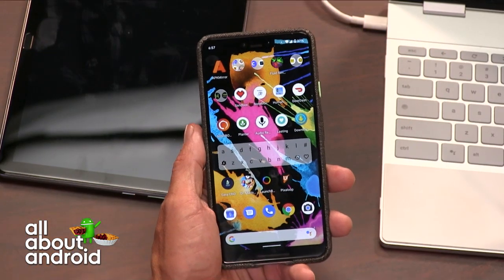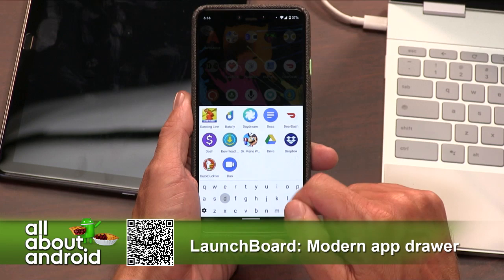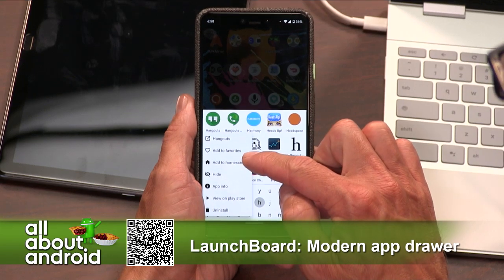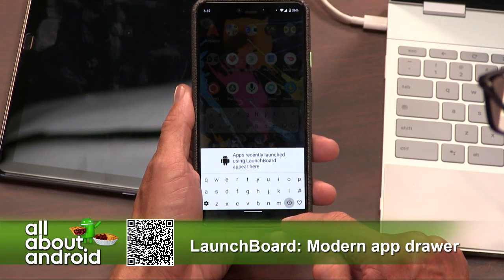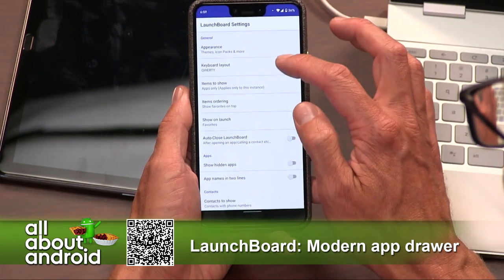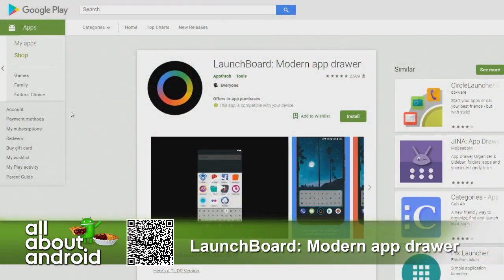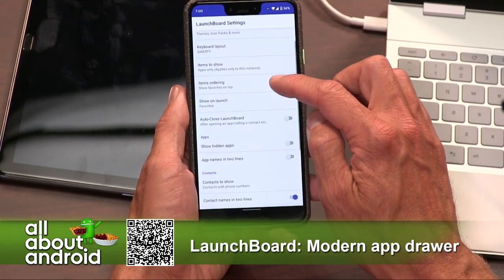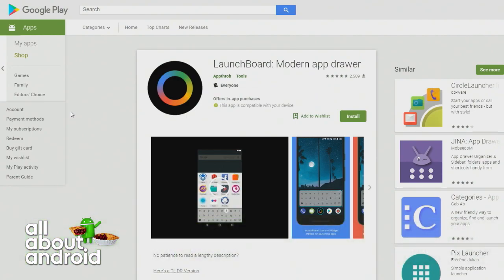LaunchBoard for Android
Pin the LaunchBoard app icon or drop the widget to your homescreen and have one-tap access to all apps on your device. Florence Ion shows off the flexibility of the LaunchBoard approach.